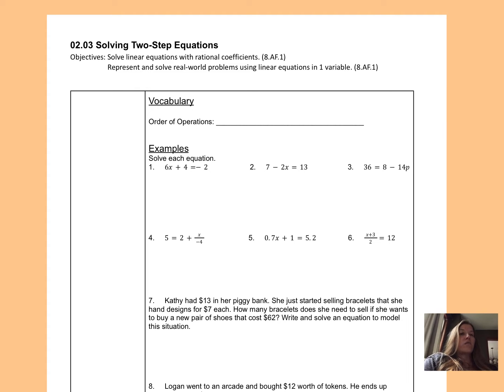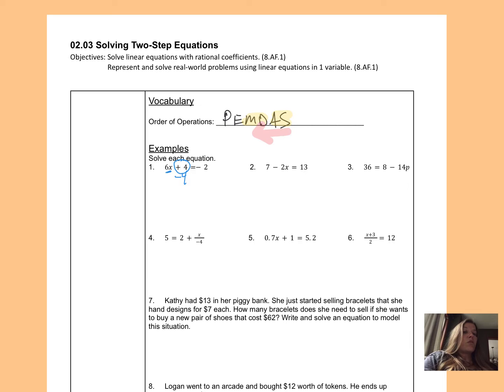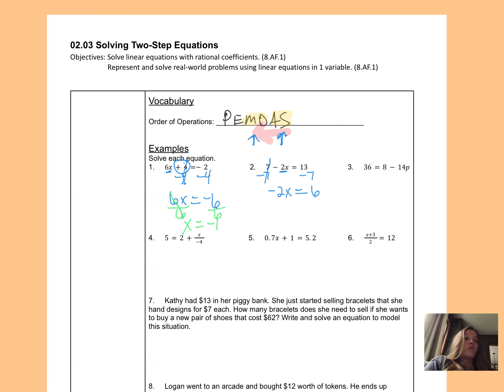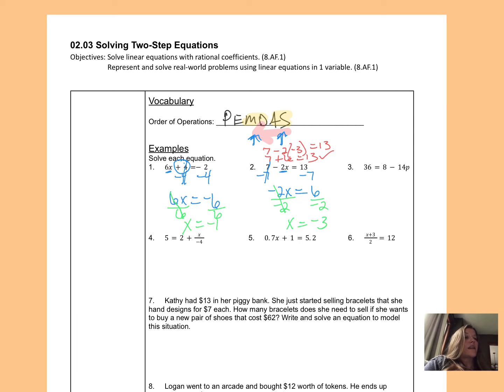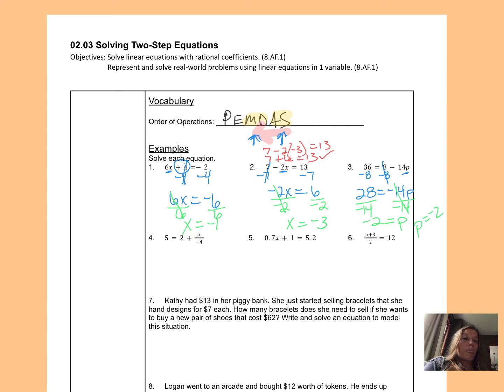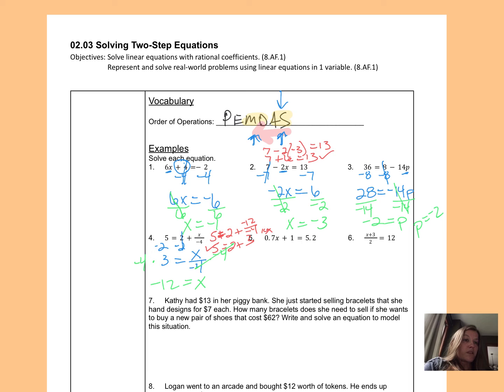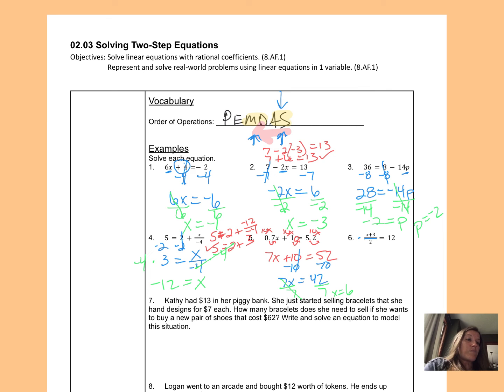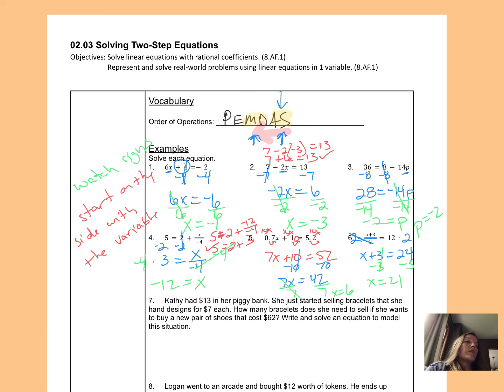2.3 Solving 2 Step Equations- Part 1